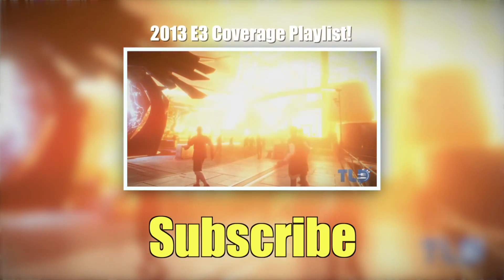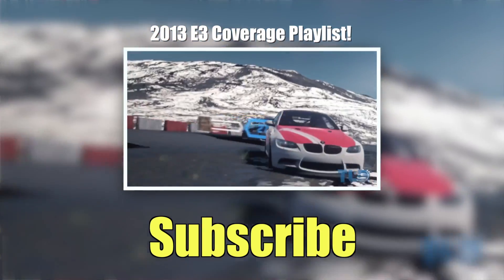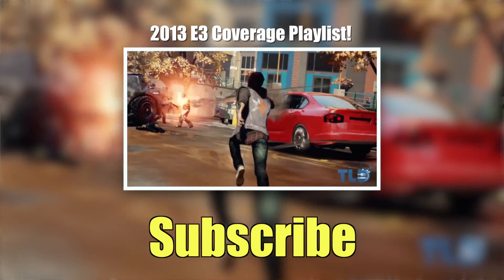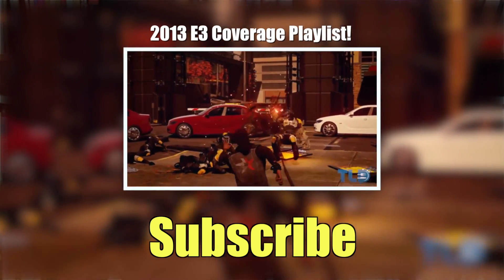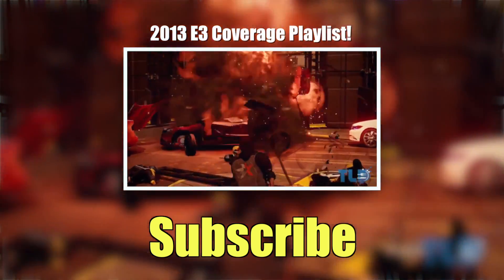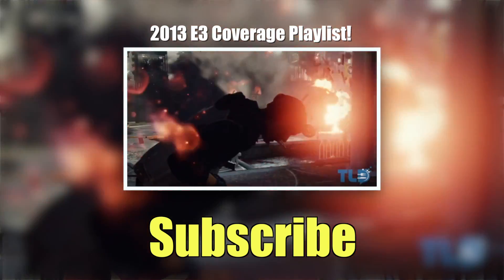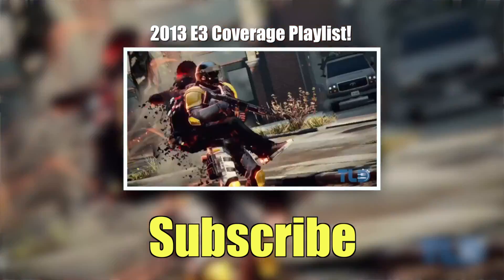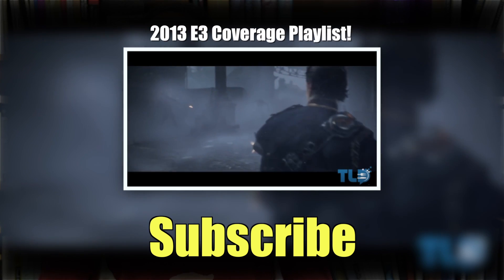Xbox One vs PS4!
Our complete Xbox One vs PS4 comparison of everything we know so far, including pricing, exclusive games, graphics, specs, hardware and more!

Xbox One Pricing & Pre-Order

Xbox One Games & Exclusive Titles

Playstation 4 Pricing & Pre-Order

Playstation 4 Games & Exclusive Titles

Our Setup & Tech Gear!